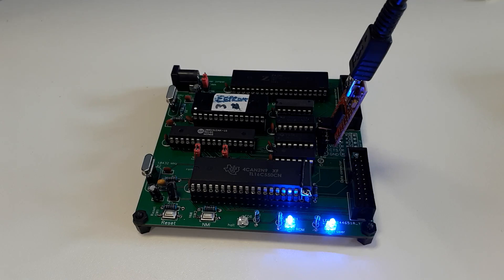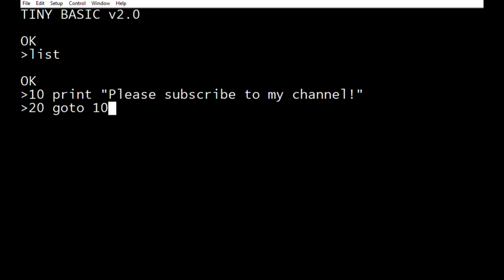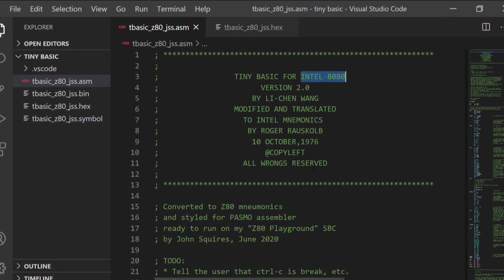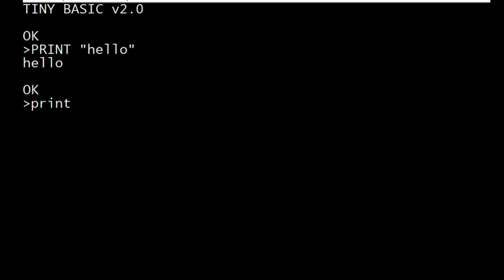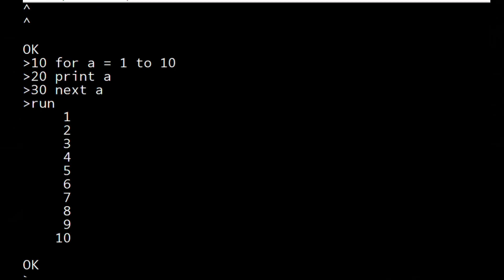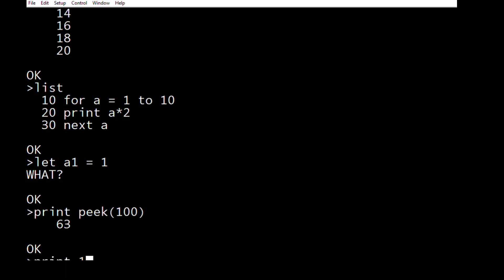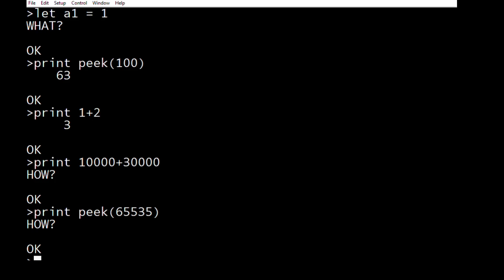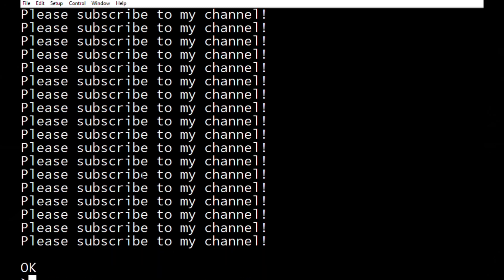Tiny Basic running on my Z80 Playground single-board-computer.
I found the source code for Tiny Basic from 1976. I've assembled the Z80 assembling listing and programmed it into an EEPROM on my Z80 Playground SBC. It runs nicely and I have been able to write some simple programs in Tiny Basic.